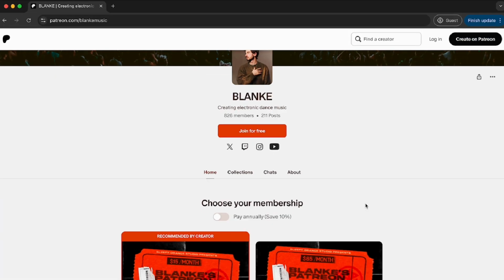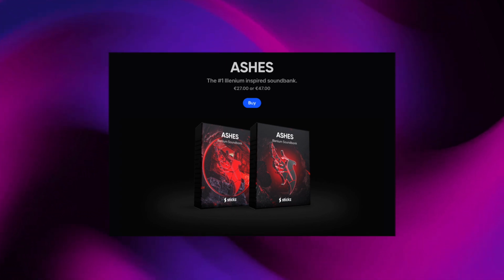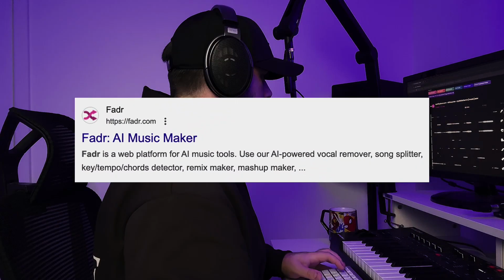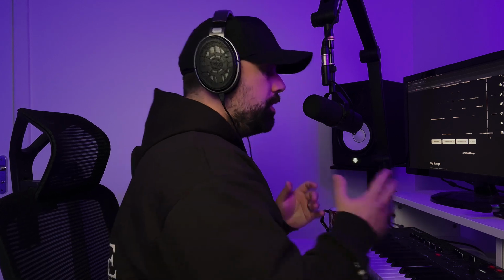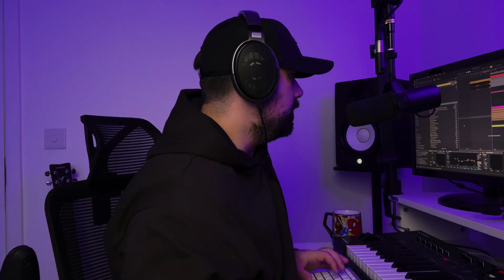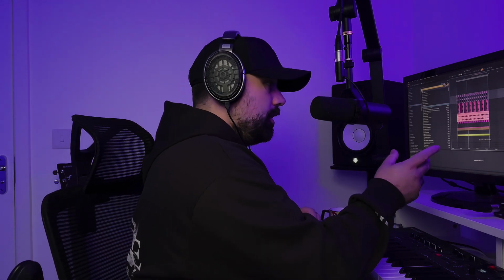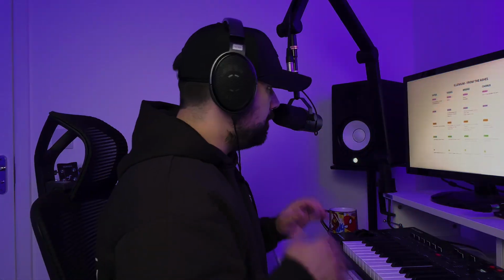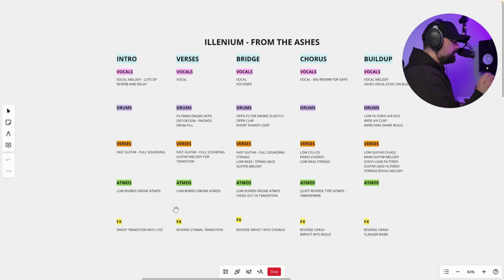5 Hacks To Make Your Music Production 10x BETTER!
Join the Sound Horizon Academy

MY GEAR:
DAW (Music making software): Ableton Live
Studio monitors (speakers): Yamaha HS7's
Headphones: Sennheiser HD 650
Camera: Iphone 15
Computer: Macbook Pro M1 Chip
Midi Keyboard: M-Audio Oxygen Pro 49
Interface: Focusrite Scarlett 2i2

My Recommendation:
DAW
Splice (for downloading samples & presets)
Serum (very versatile synth)

My Favourite Plugins:
Keyscape (piano)
Serum (synth)
Omnisphere (synth)
Hans Zimmer Strings (orchestral strings)
Opus (complete orchestra)
Electric Sunburst (guitar library for Kontakt)
Acoustic Strummed 2 (guitar library for Kontakt)